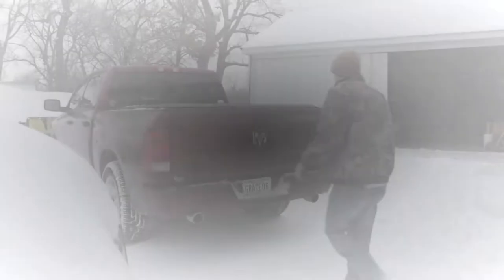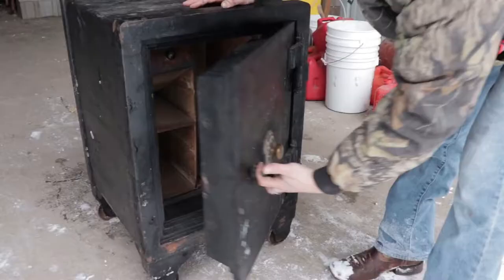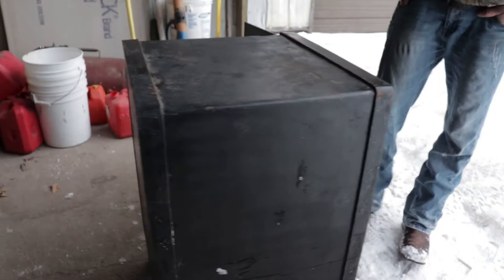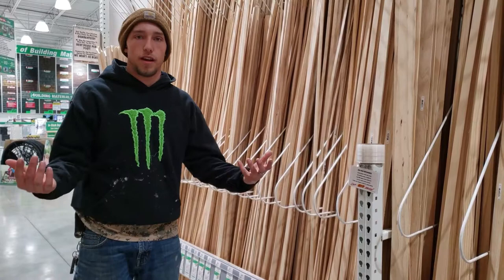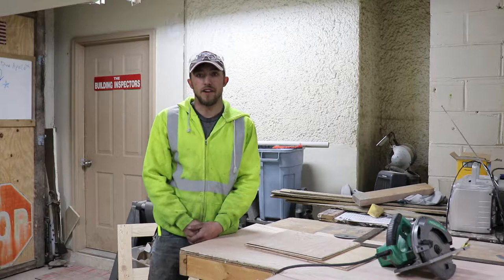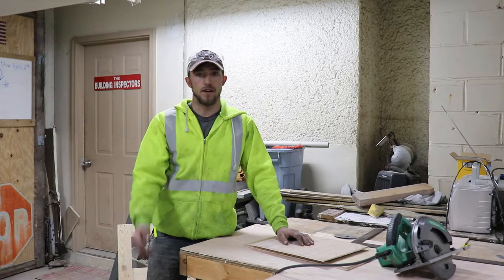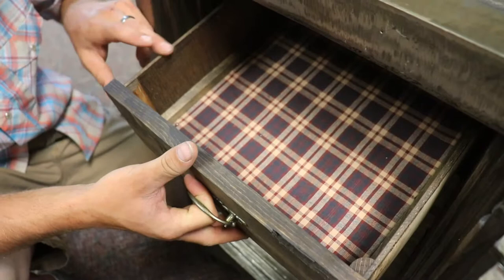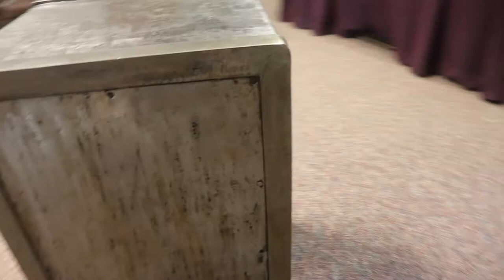1800's Mosler Bahmann Safe from Seymour Iowa Restoration - Turned our GREAT!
A few months ago I had the opportunity to purchase an old beat-up Mosler Bahmann Safe dated back to the late 1800s from Seymour Iowa.

Thankfully my friend Parker James Kirkpatrick was able to help me restore this thing into a beautiful family heirloom to pass on someday!